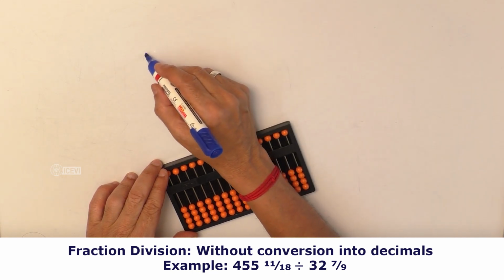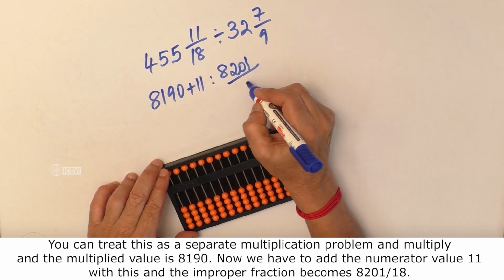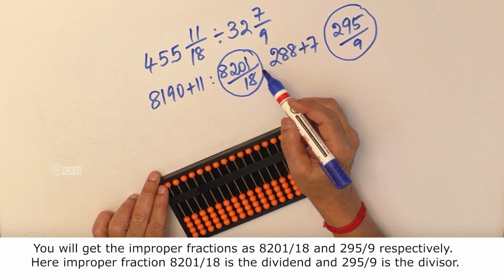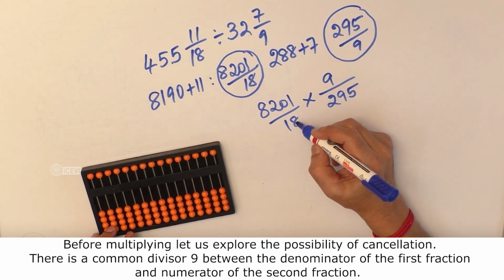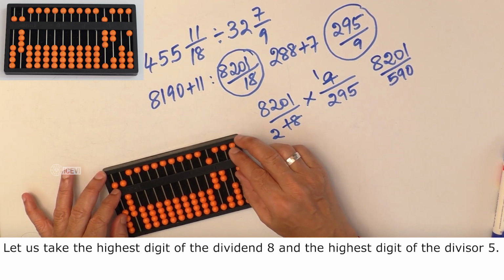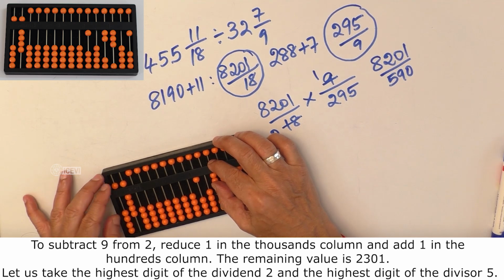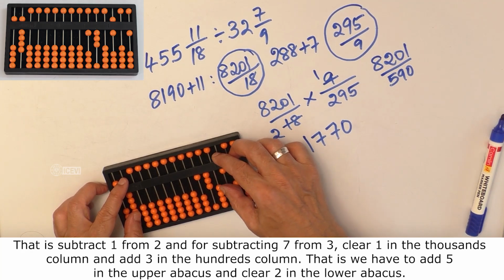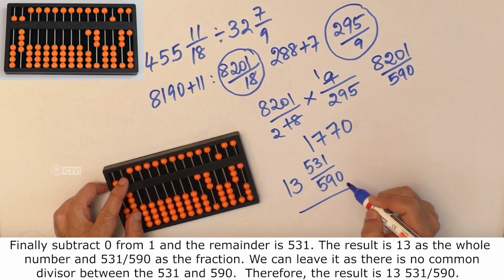#102 Fraction Division: Without conversion into decimals - Example: 455 11/18 ÷ 32 7/9